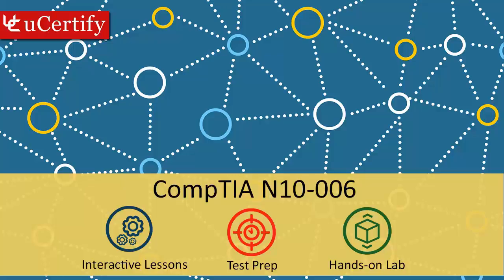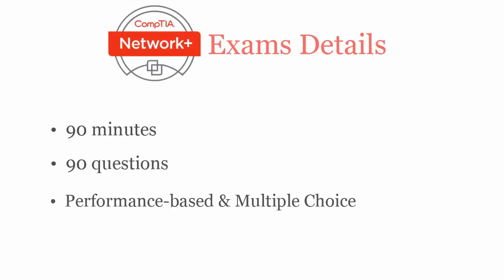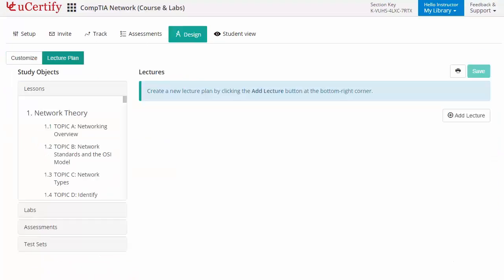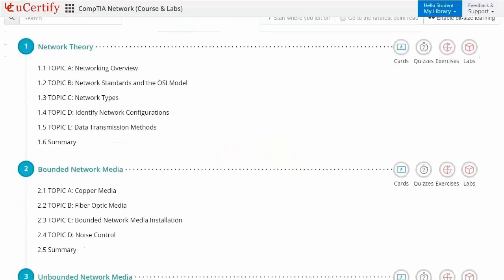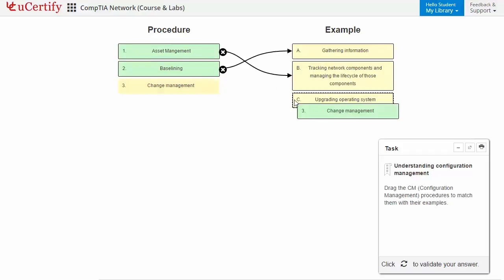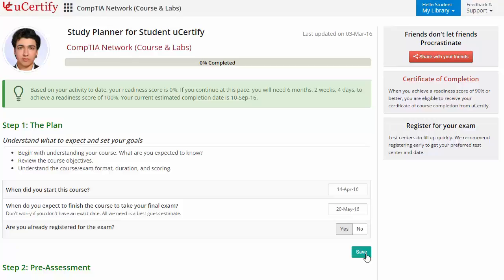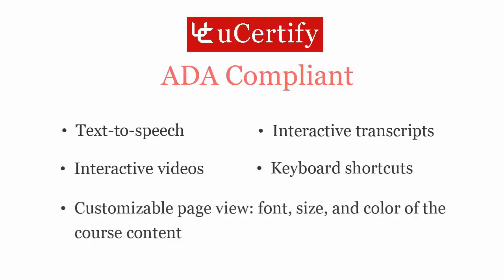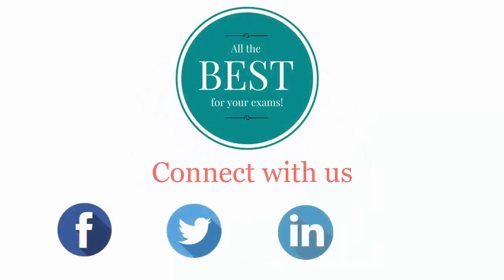CompTIA Network+: N10-006 Complete (Course & Labs)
Kick start your prep for CompTIA Network+: N10-006 certification with interactive lessons, test prep, and performance-based labs. Watch this video now to explore the product!